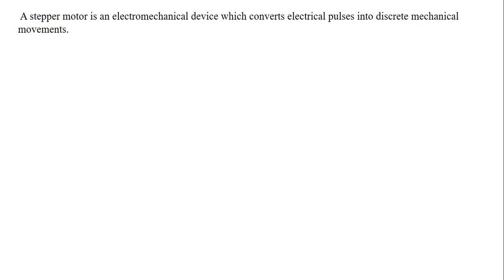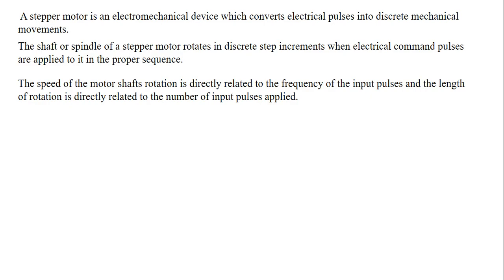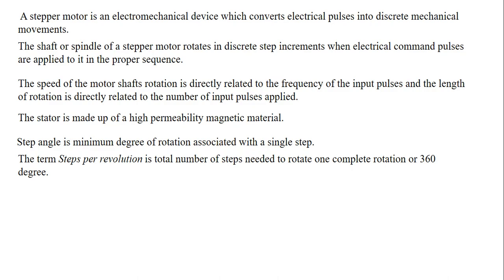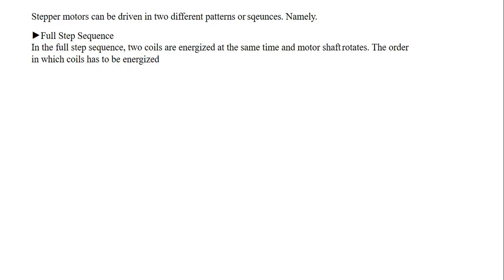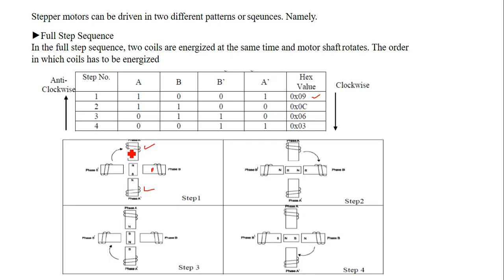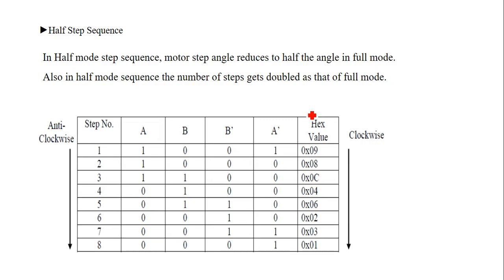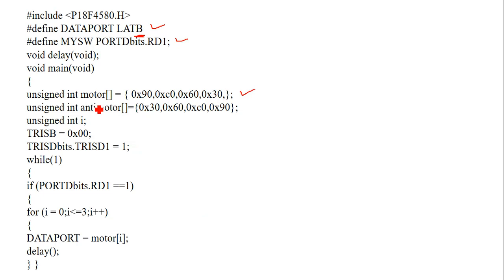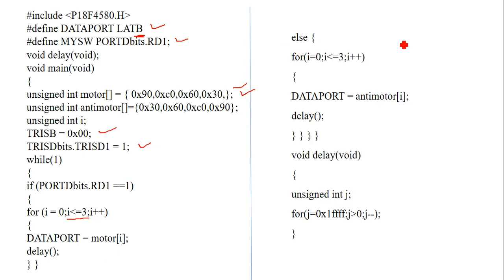Stepper motor interfacing